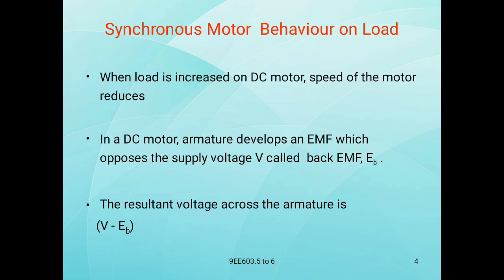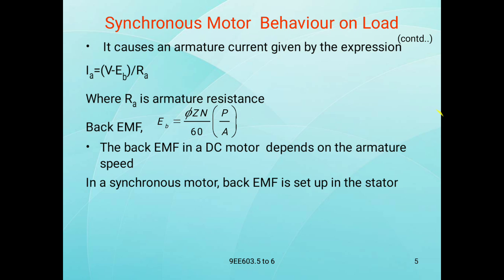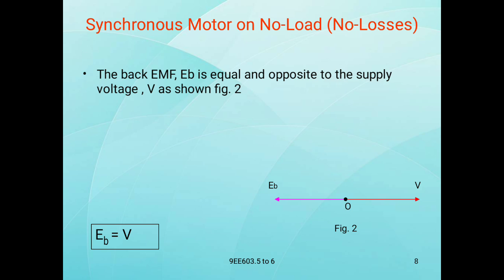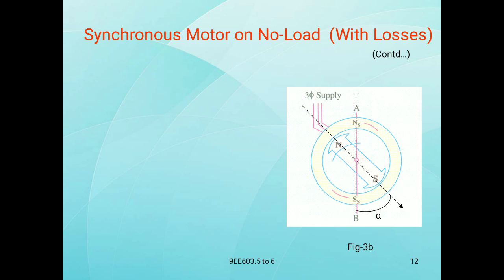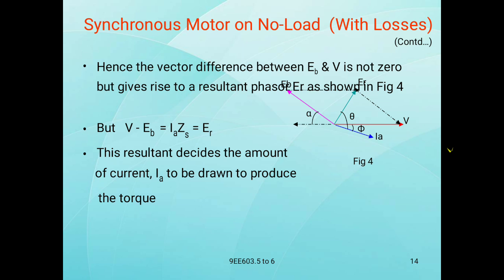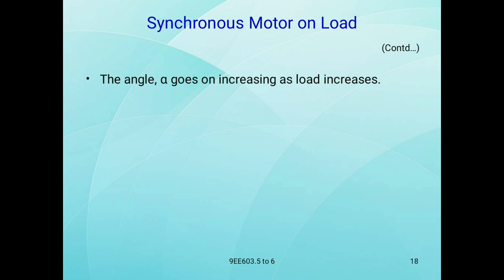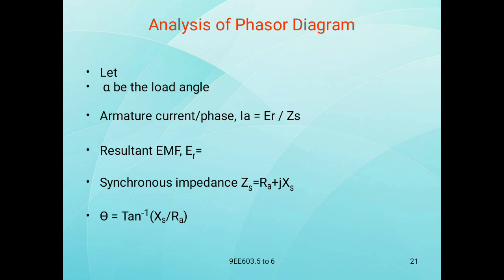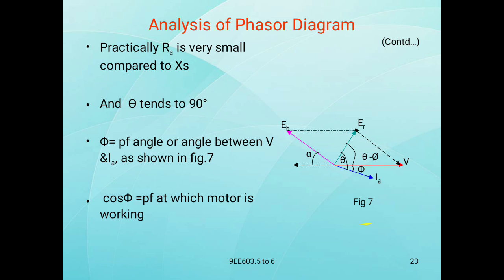Performance of synchronous motor